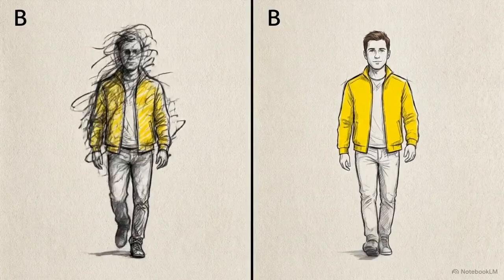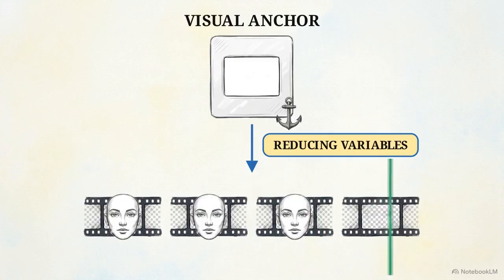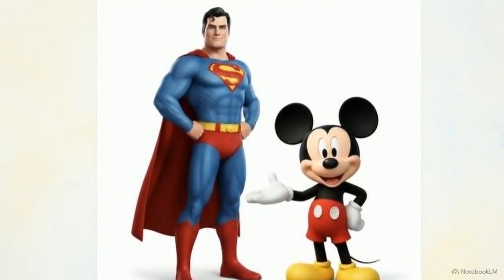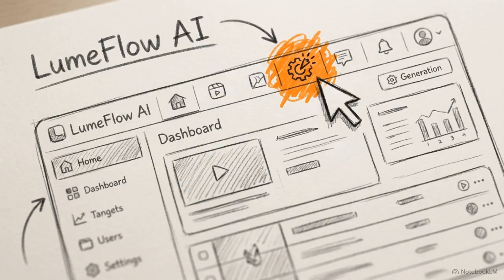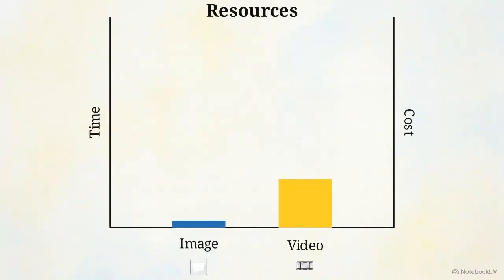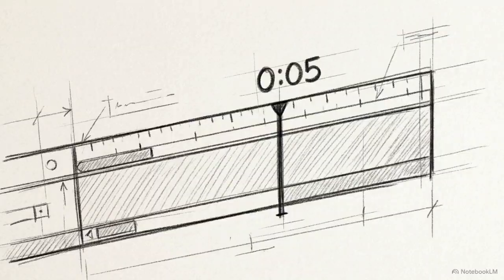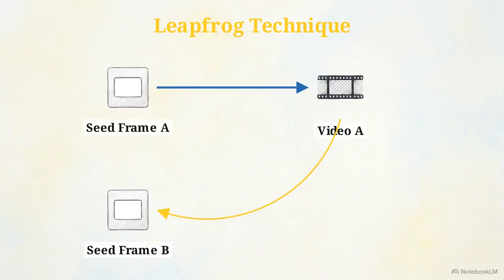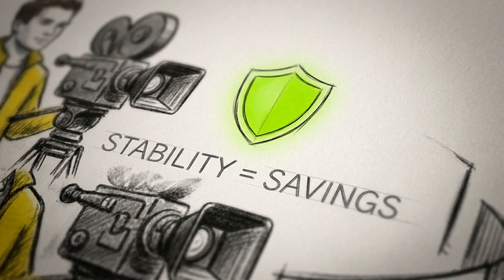Information about AI Video & image Generator